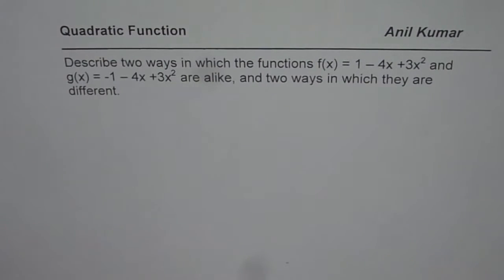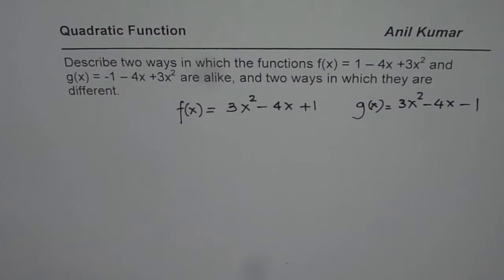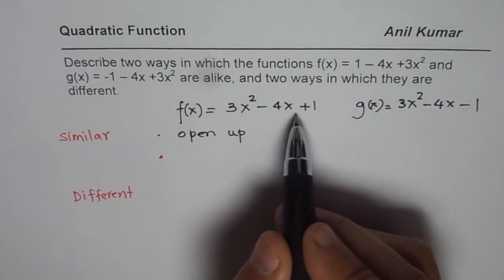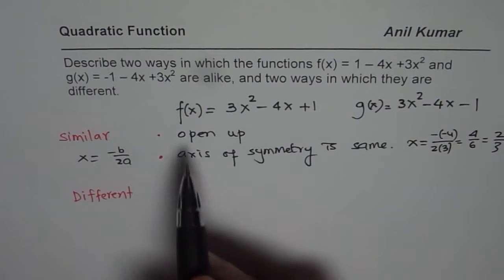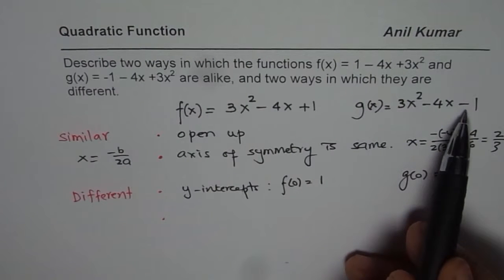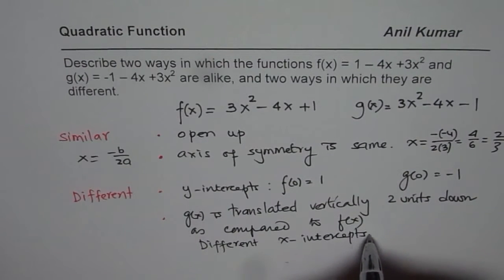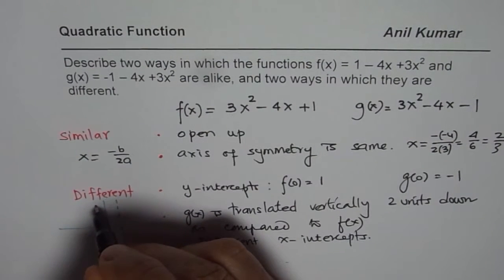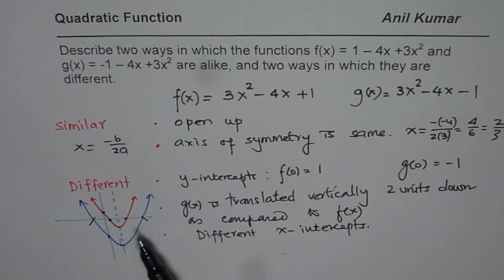Similarities and Difference Between Quadratic GFunction From Given Equations in Standard Form